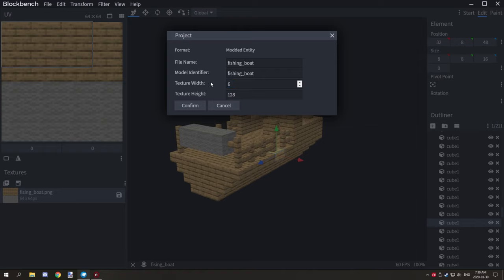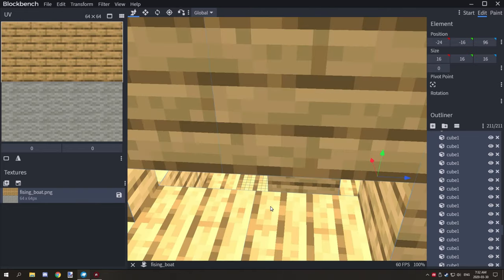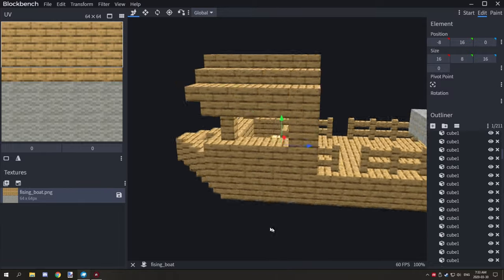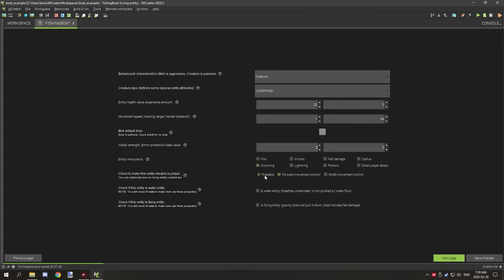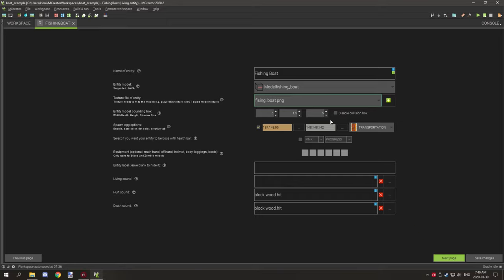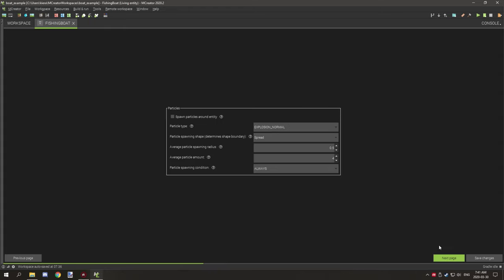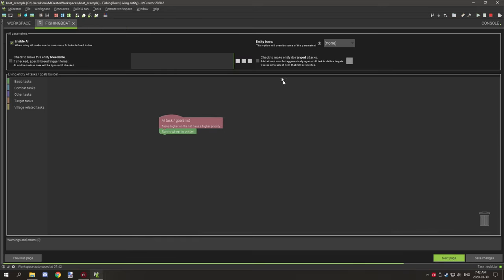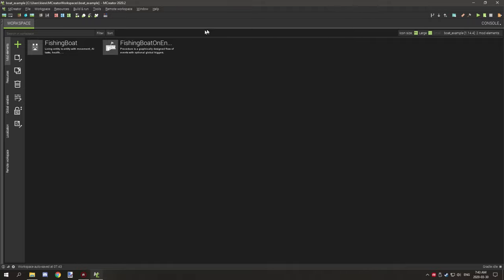MCreator Tutorial: How to make a boat | 2020.2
This tutorial will teach you how to make a living entity that can be driven like a vanilla boat. We will cover how to make a boat model properly set up the driving seat in Blockbench, and how to set up the procedures for the project.

► SERIES
This tutorial series will teach you some fun interesting projects for MCreator 2020.2 for Minecraft 1.14.4. We will be using procedures, and elements to make some new mechanics make some community-suggested ideas for projects.

► OFFICIAL LINKS
Official NorthWestTrees Gaming website!